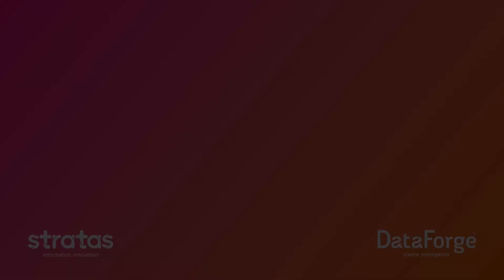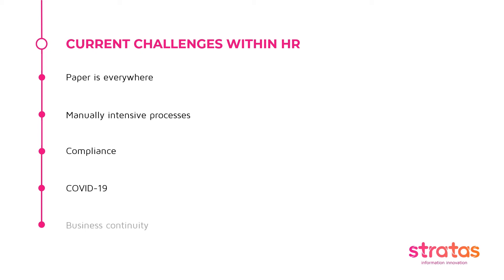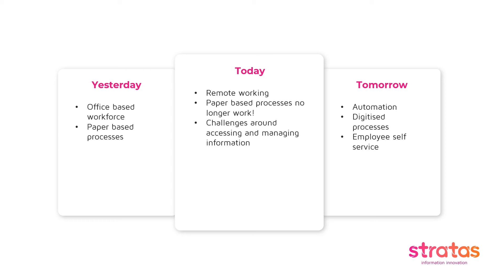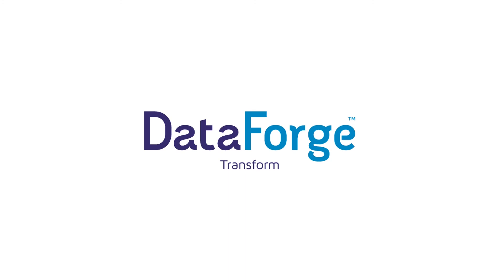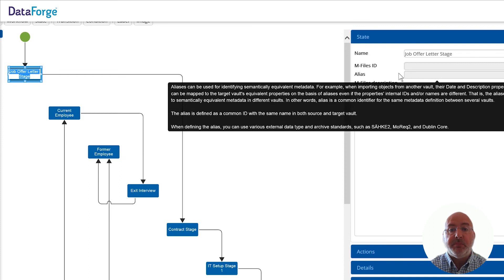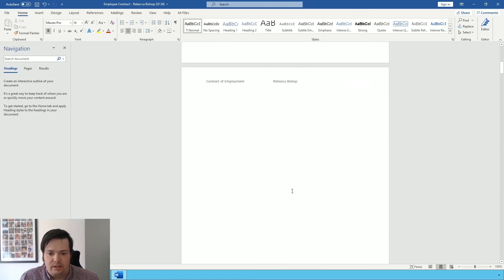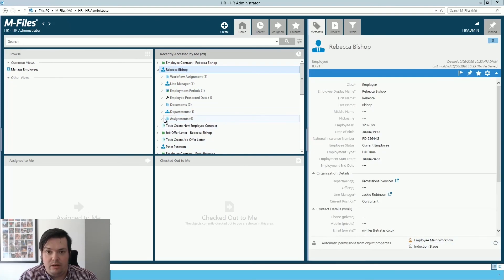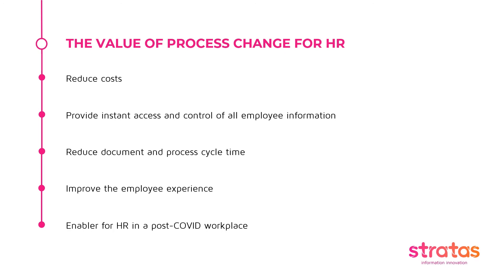How to Bring Innovation, Automation, and Digital Transformation to your HR Processes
This presentation "How to Bring Innovation, Automation, and Digital Transformation to your HR Processes" was first recorded as part of the M-Files Digital Workplace UK Virtual Summit in June 2020.